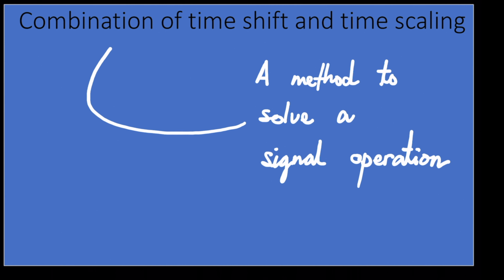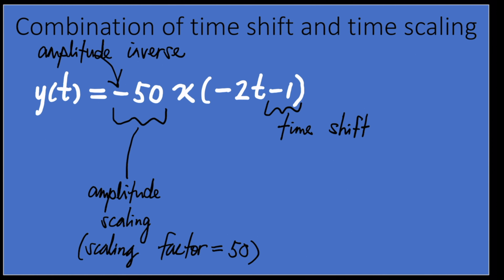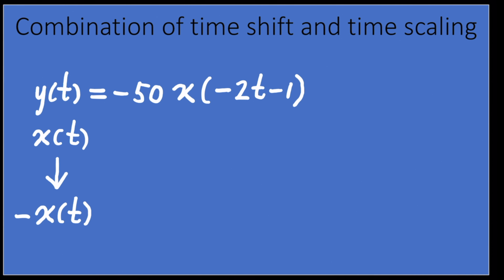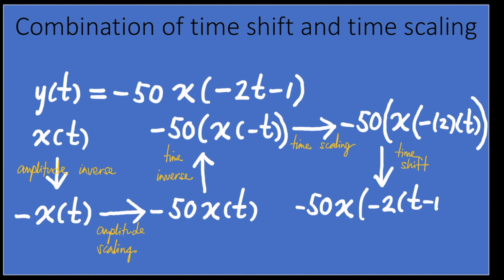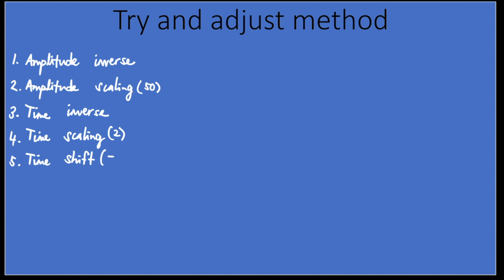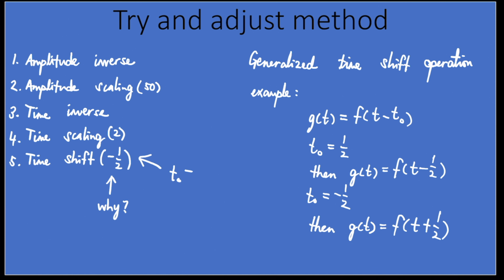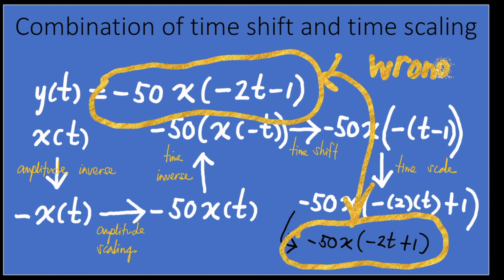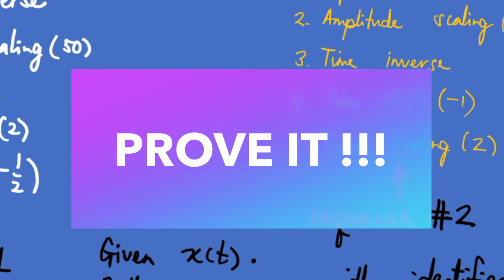everymaths #22 time delay and then time scaling (or time scaling and then time delay?)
a try and adjust method